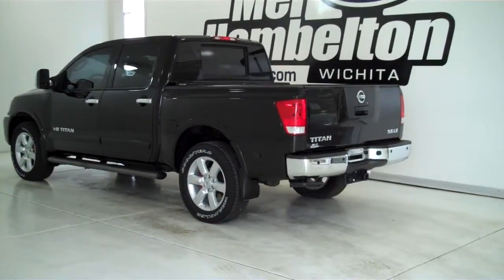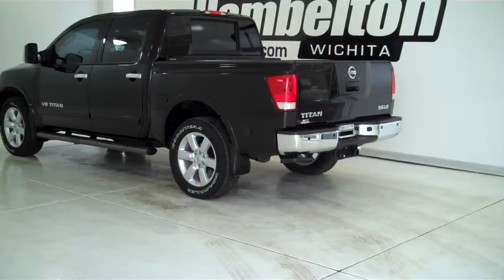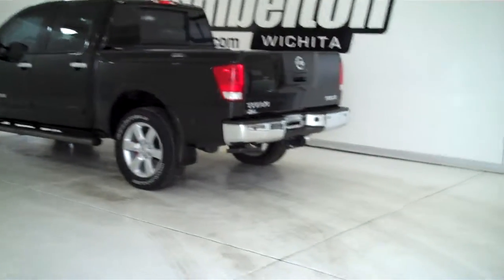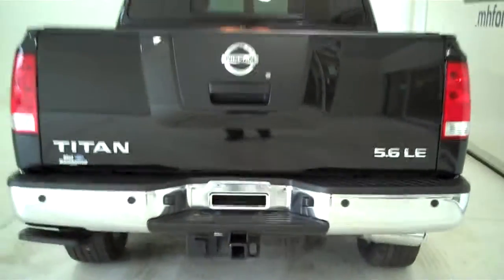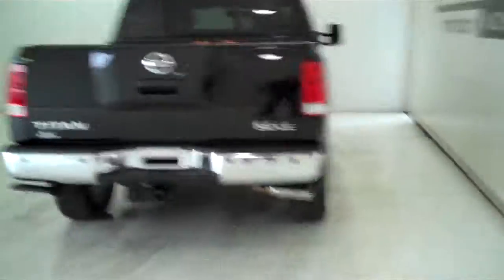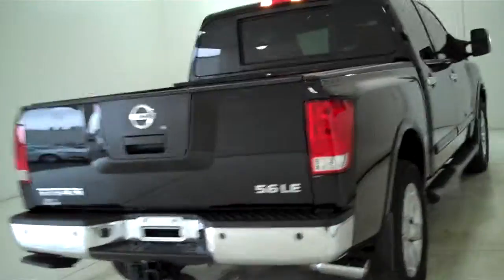140179A - 2010 Nissan Titan